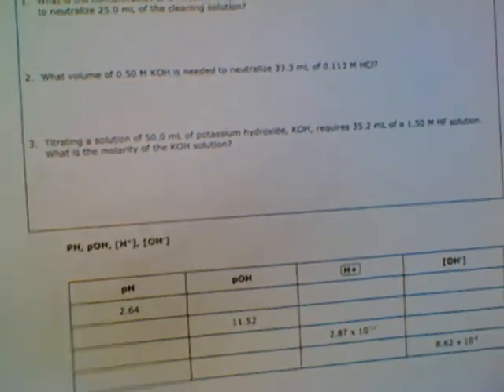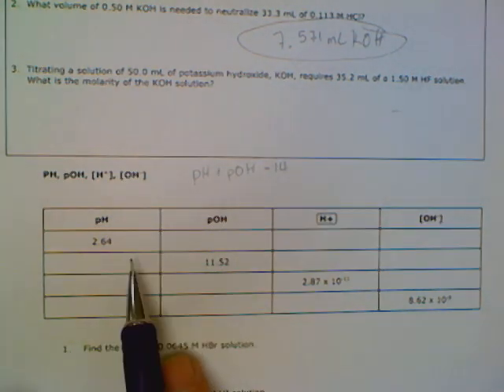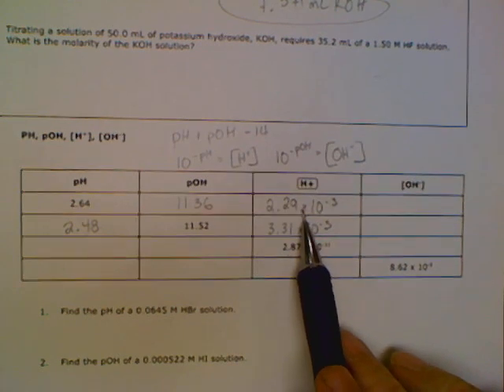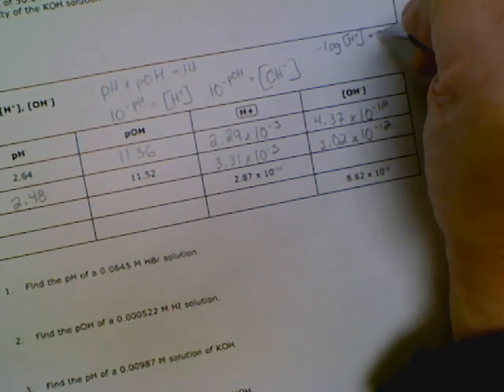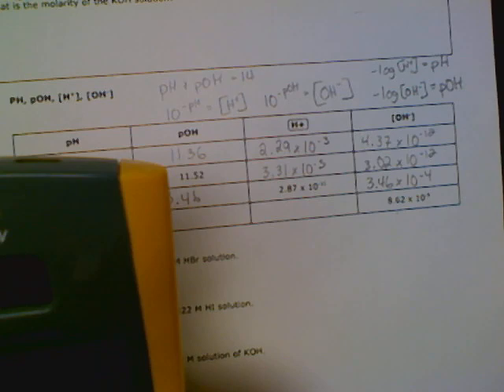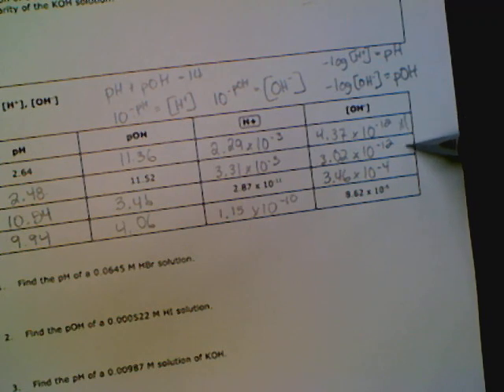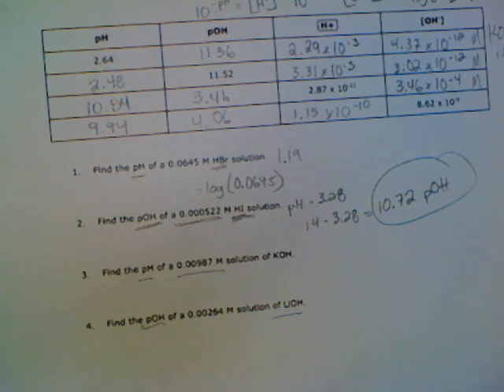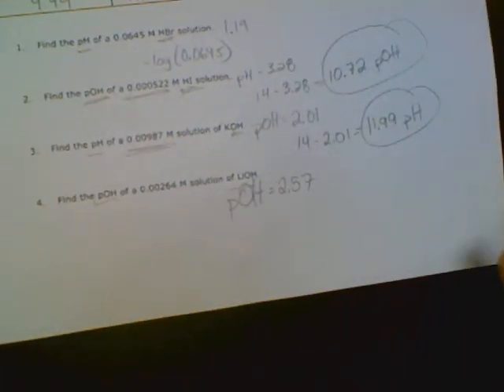Acids and bases Unit 9 test review